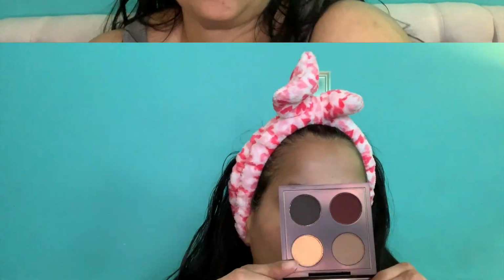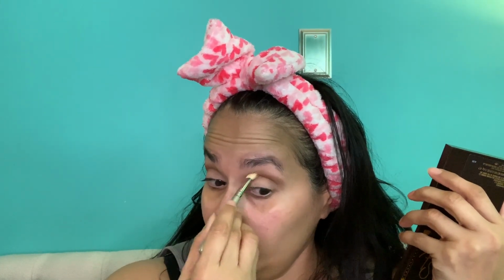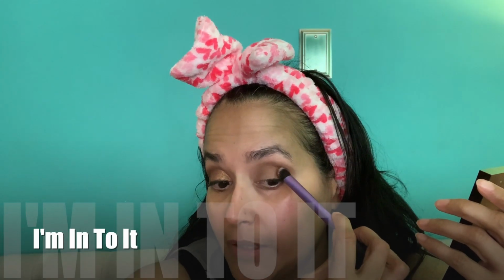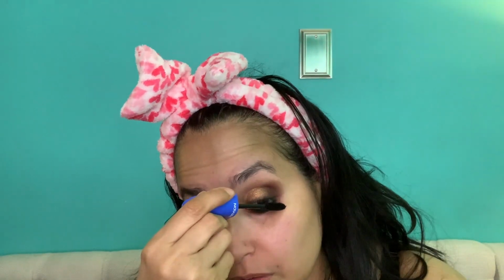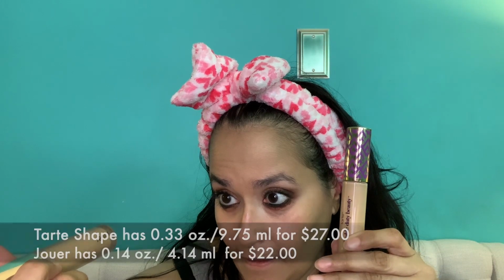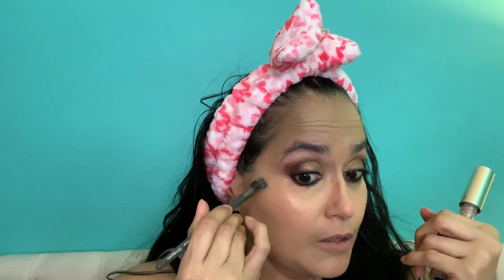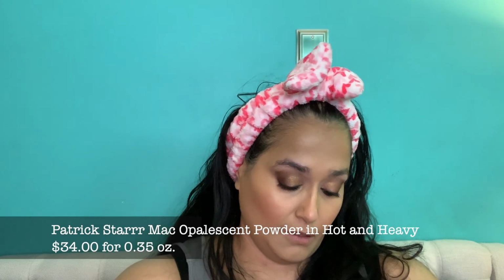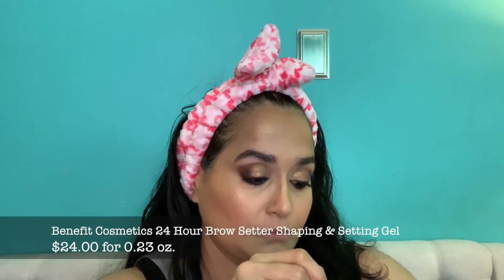Patrick Starrr MAC Boy About Town | BEAUTY NOUVEAU SESSION | SMOKEY EYE WITH RED LIP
PLEASE OPEN

WATCH IN HD 1080 IS AVAILABLE

Hello, I have another video today using some more makeup that I purchased online.  I do apologize that I was out of frame when I applied the lipstick. Update on the lip color, it is long lasting but I didn’t like how it felt on my lips after I ate and drank something. It felt like I had a layer on my lips. Not a nice feeling. It was like dried up paint. I think the color is beautiful but I don’t think I will wear it again. I tried the lip color again with a lip primer, and it helped with how it felt on my lips afterwards. So overall, if you get this lip color wear a lip primer and you should be okay. With the concealers, those letters are so small. Lol, I thought the Jouer one has more but the TARTE one actually has more. But I prefer the Jouer one hands down. As far as everything else I tried that was the only thing that I wasn’t 100% happy with. I hope this video was helpful. Thank you for stopping by. Eva

BOY ABOUT TOWN LOOK

EYES

PRIMER: MAC UTTERLY BECOMING
SETTING POWDER: KVD LUCID
CREASE: HEAD OVER HEELS EYESHADOW
INNER LID: PRIMO DONNA EYESHADOW
OUTER LID: I’M IN TO IT EYESHADOW
LASH LINE: DANCE IN THE DARK EYESHADOW
MASCARA: REVLON VOLUME + LENGTH MAGNIFIED MASCARA
EYELINER: URBAN DECAY 24/7 GLIDE ON PENCIL IN PERVERSION

FACE

PRIMER: MAKE UP FOREVER STEP 1 NOURISHING PRIMER
FOUNDATION: FENTY BEAUTY PRO FILT’R FOUNDATION IN 260
CONCEALER: JOUER ESSENTIAL CONCEALER IN DULCE DE LECHE
SETTING POWDER: KVD LYRIC
BRONZER; MARC JACOBS BEAUTY BRONZER IN TANTRIC
HIGHLIGHT: PATRICK STARR MAC HOT AND HEAVY
BLUSH: LORAC BLUSH IN VELVET ROPE
POSSIBLE DUPES: MILANI BAKED BLUSH IN DOLCE PINK  AND MAC COSMETICS MINERALIZED BLUSH IN GENTLE
SETTING SPRAY: URBAN DECAY ALL NIGHTER  MINI IN CHERRY SCENT

HAIR
NUME CLASSIC CURLING WAND REVERSE
LOREAL ROOT TOUCH UP SPRAY

LIPS

PATRICK STARR MAC PATTY POUT RETRO MATTE LIQUID LIPCOLOUR

BRUSHES USED TODAY

SIGMA BEAUTY P80
REAL TECHNIQUES SETTING BRUSH
SIGMA BEAUTY E25
REAL TECHNIQUES INSTAPOP SHADE BRUSH
SIGMA BEAUTY E60
SIGMA BEAUTY E21
ULTA BEAUTY PRECISION FOUNDATION BRUSH
ULTA BEAUTY BUFFING CONCEALER BRUSH
ULTA BEAUTY BRONZER BRUSH
REAL TECHNIQUES BLUSH BRUSH
SIGMA BEAUTY F35
BENEFIT COSMETICS ANGLED BRUSH & SPOOLIE BRUSH

 OUTFIT DETAILS

HEADBAND: ULTA BEAUTY SMARTS MAKEUP HEADBAND
TOP: OLD NAVY CREW NECK PERFORMANCE TEE IN CARBON
TANK TOP: OLD NAVY FIRST LAYER TANK
PANTS: OLD NAVY HIGH RISE COMPRESSION LEGGINGS
SNEAKERS: SKECHERS
EARRINGS: S LEAF MINIMALIST TINY DOT EARRINGS IN ROSE GOLD